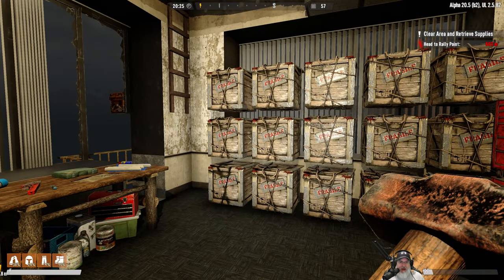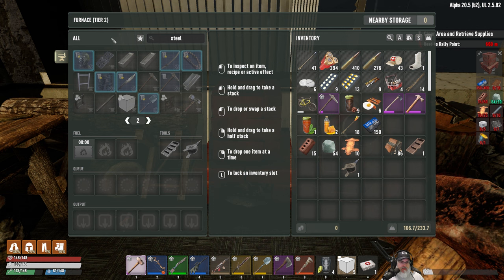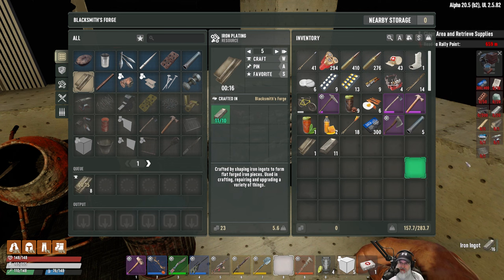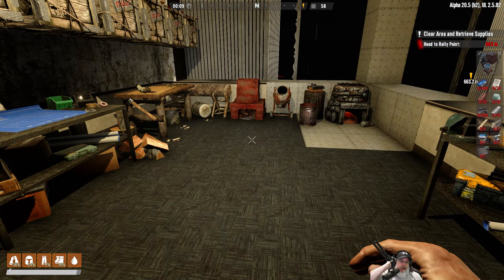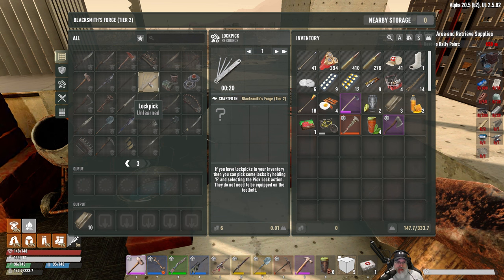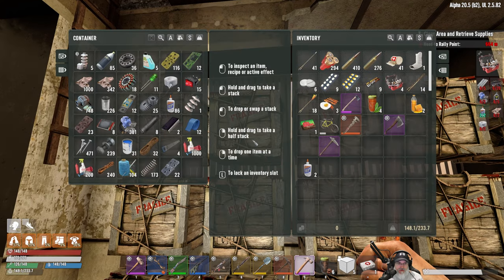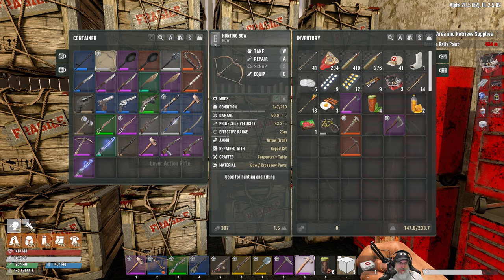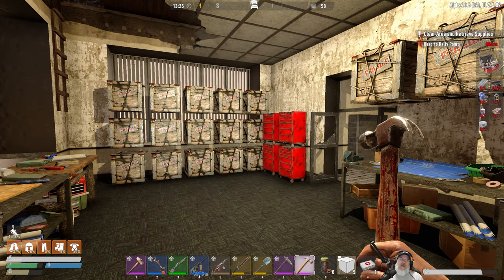7 Days to Die Undead Legacy Season 2 | E54 Crafting Station Upgrades